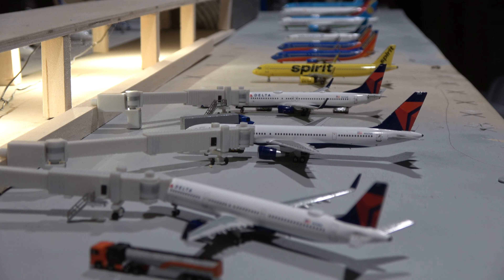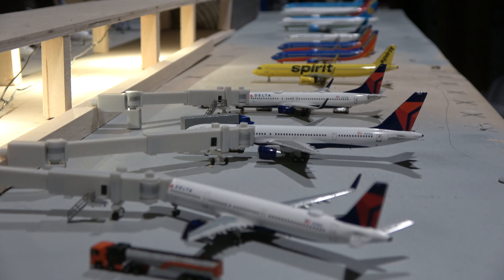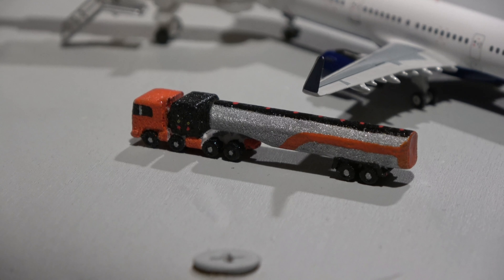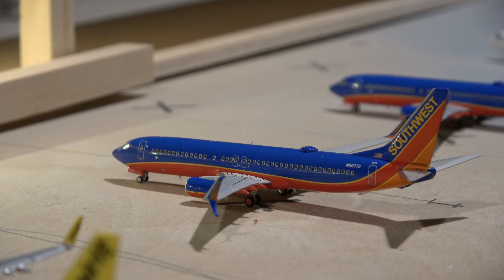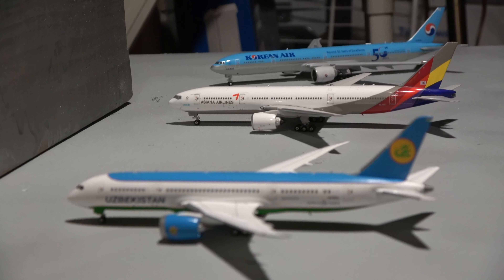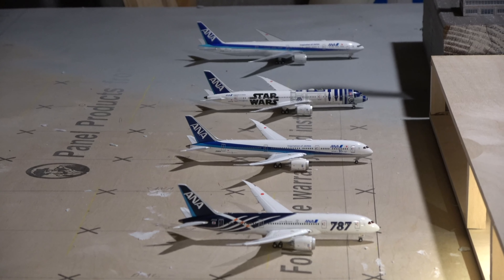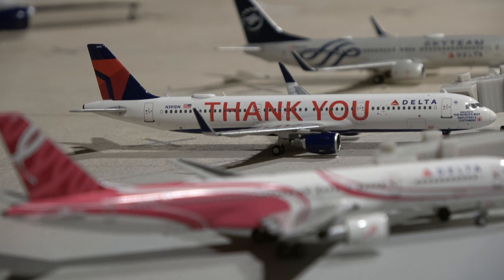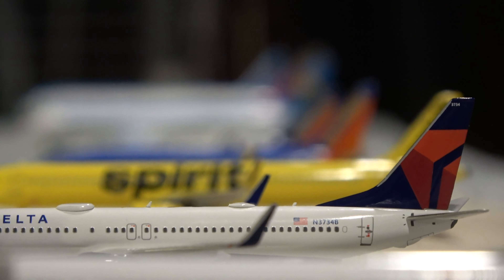NG Models Airport Update 4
Welcome NG Models Ep. 4 where we have filled up with ANA aircraft as well as 6 new models.The concept for this airport is is ample, no Gemini Jets models at all. Come along for the flight to still YouTube's only NG Models airport!